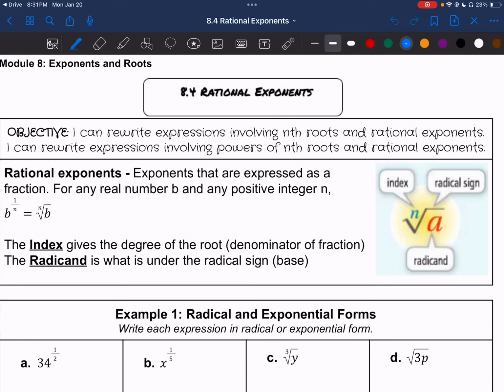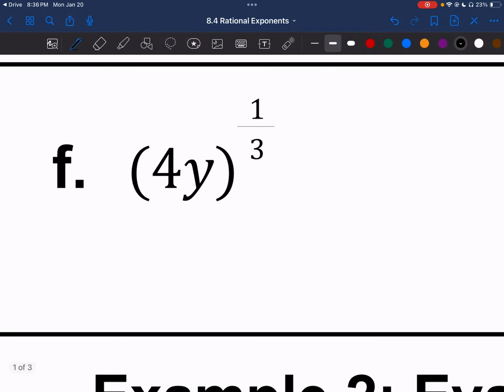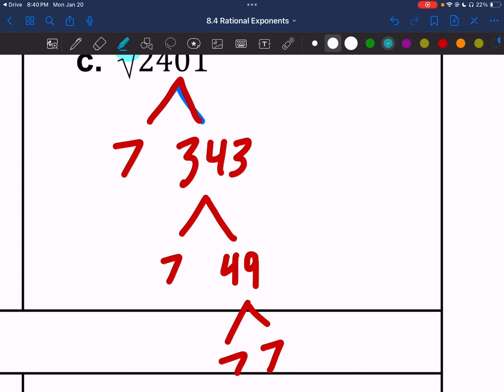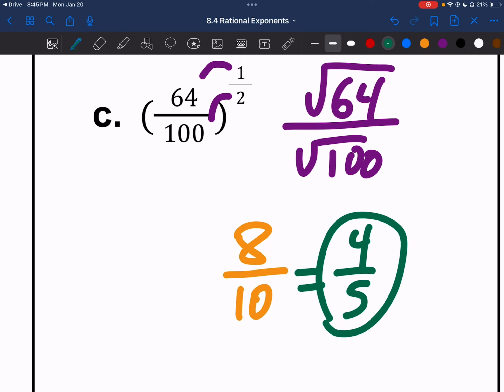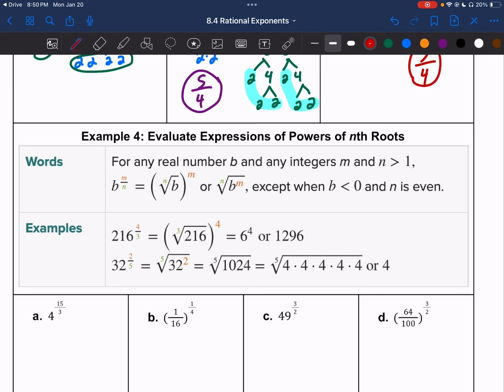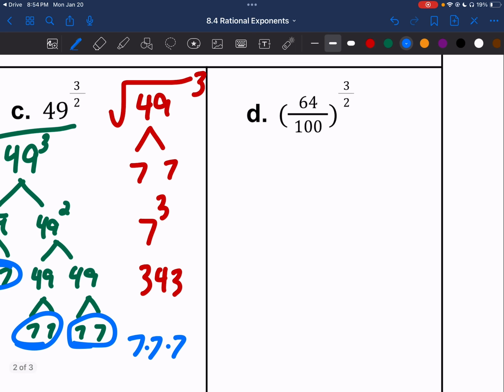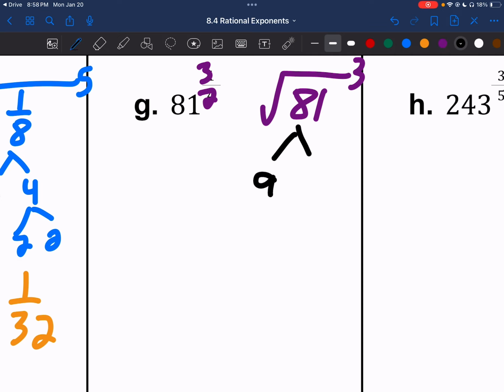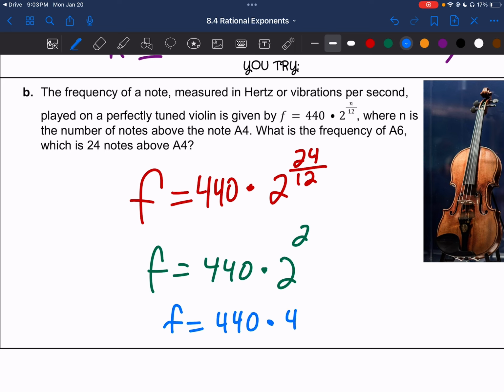8.4 Rational Exponents